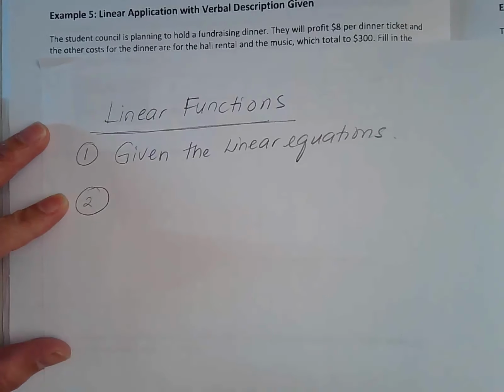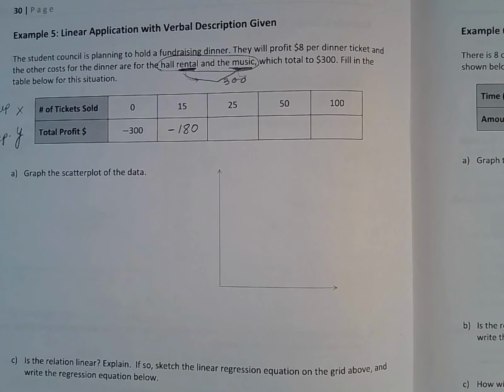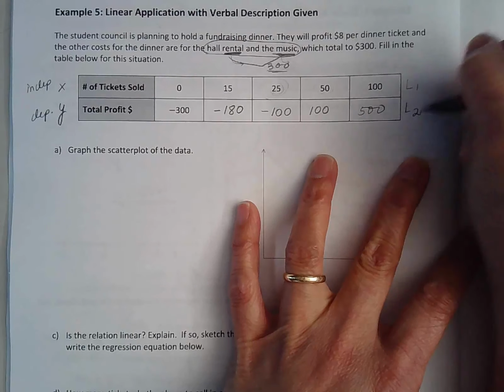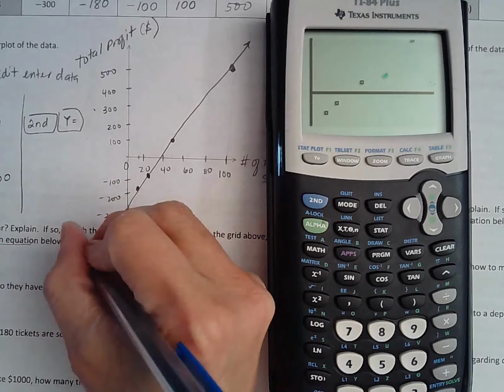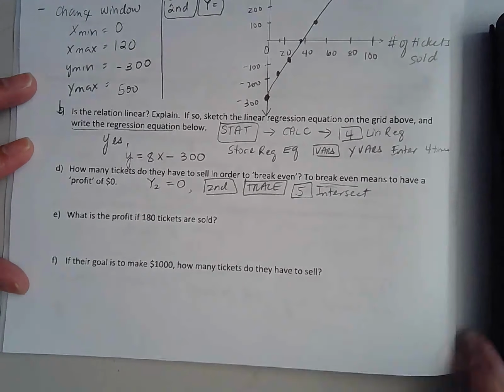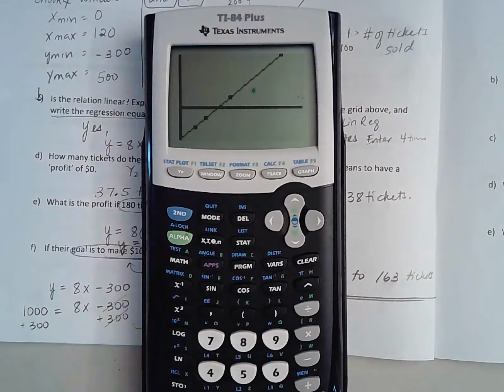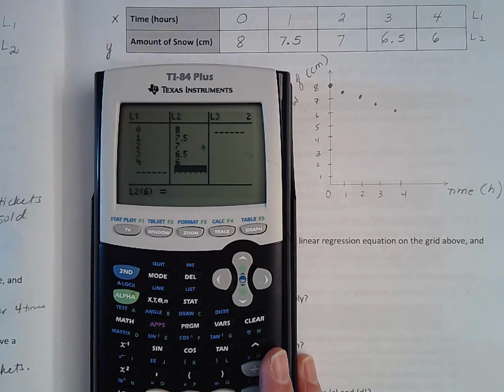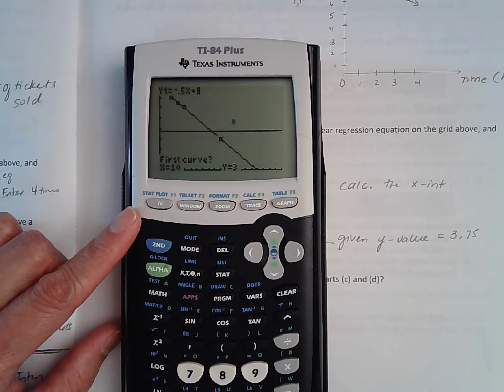Lesson 4 Application of Linear Functions Ex 5-6